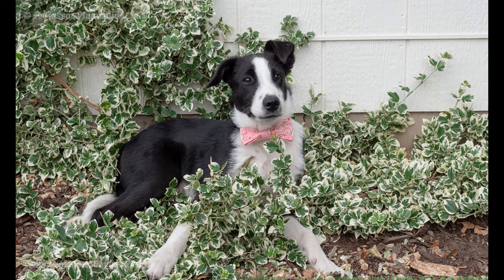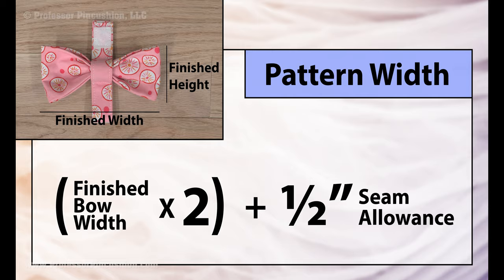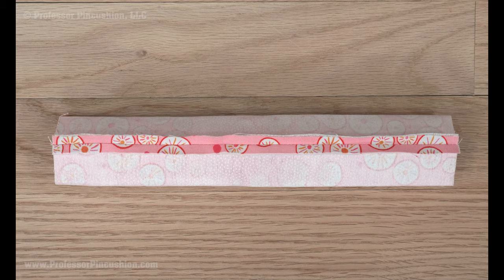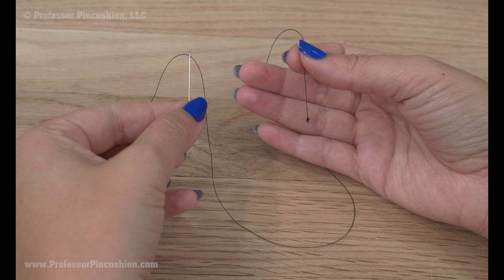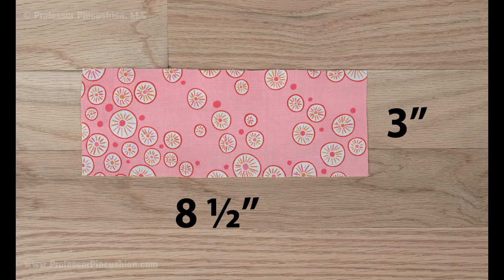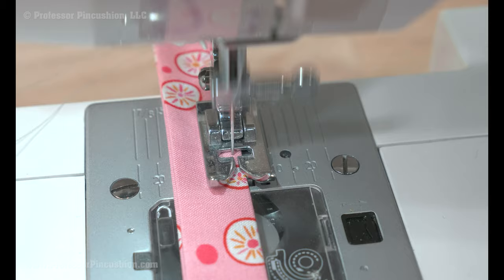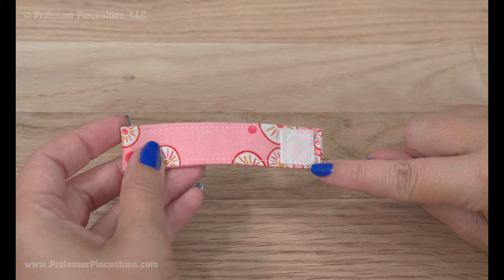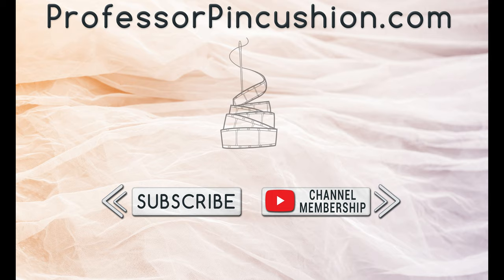How To Sew a Dog Bow Tie - Fits Any Collar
Transform your furry friend into a dapper pup by adding an attachable bow tie to their collar. This fun project is a great way to use fabric scraps while adding a bit of style to that collar.